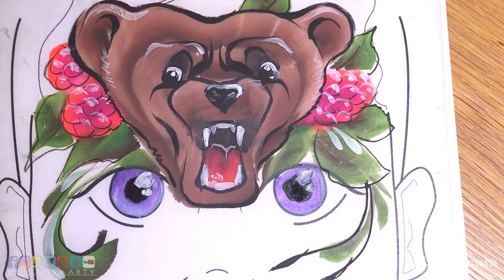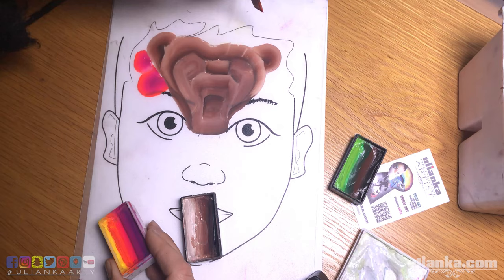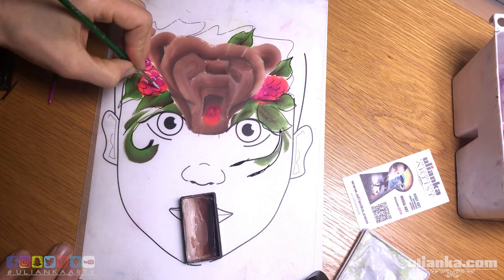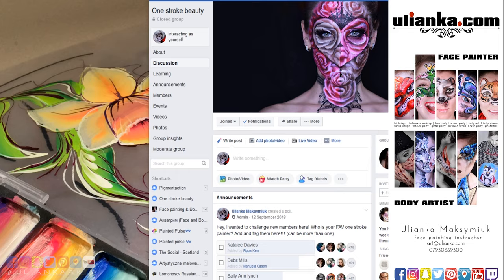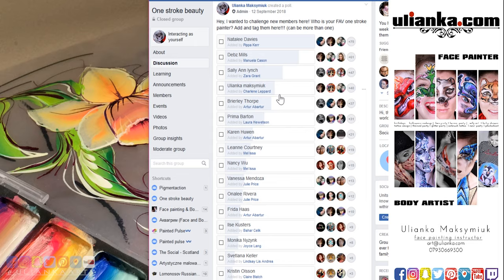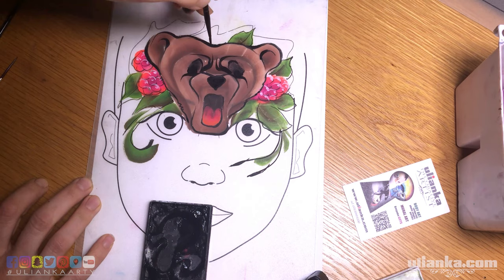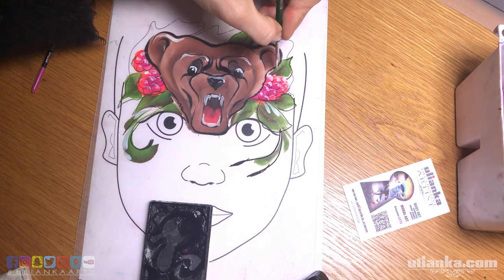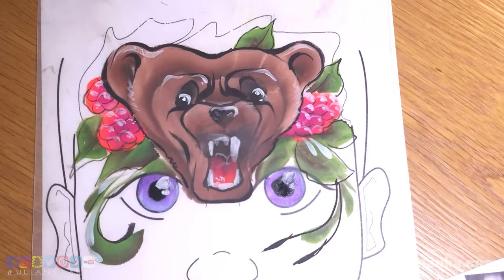Free face painting lessons. One stroke. Bear in raspberries.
Today I am painting a bear in raspberries. Is is a quick one stoke painting  which can be done in around 5 minutes all together. I hope I deserve a like ;)

Let me know how would you paint your bear with? Berries, fish, abbstract, beehive?

Find me on:

❤ PERISCOPE: Ulianka